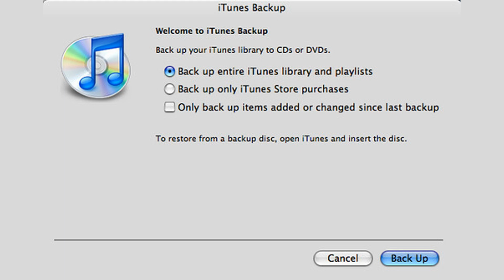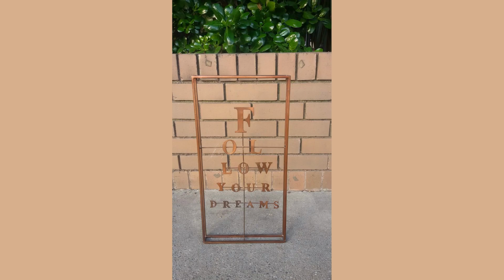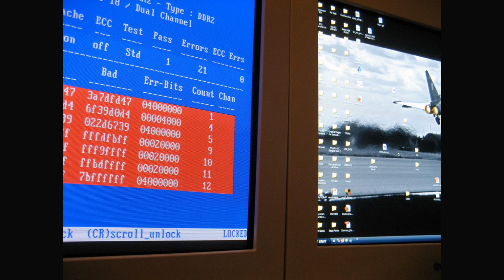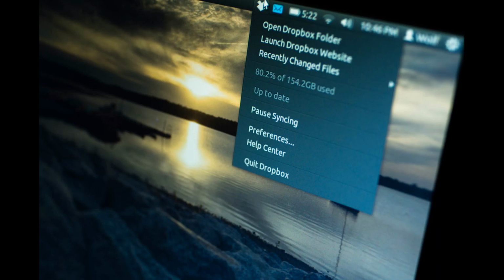Creating and Managing Backups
In this video, we will learn how to create and manage backups for your important data. We will cover the different types of backups, including full, incremental, and differential backups, and how to choose the best one for your needs. We will also explore various backup tools and software, and walk you through the process of creating and restoring backups. Additionally, we will discuss best practices for managing your backups, including scheduling regular backups and storing them in secure locations. By the end of this video, you will have a solid understanding of how to create and manage backups to protect your valuable data.